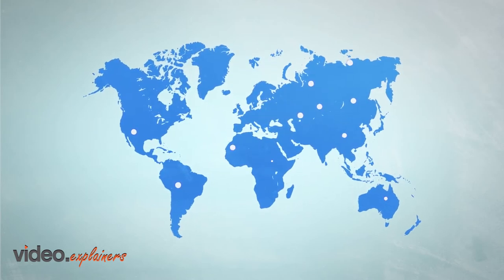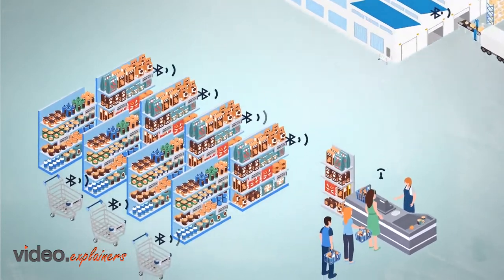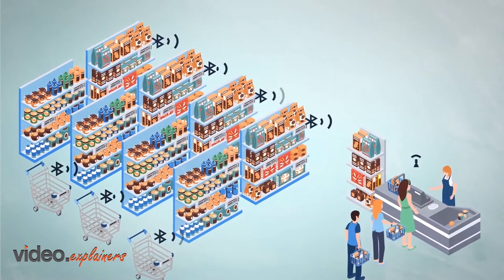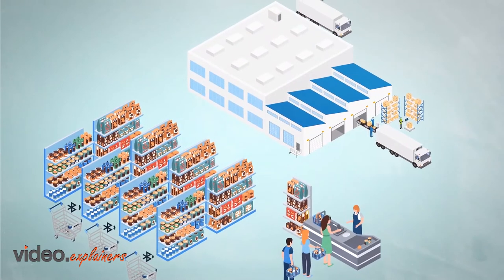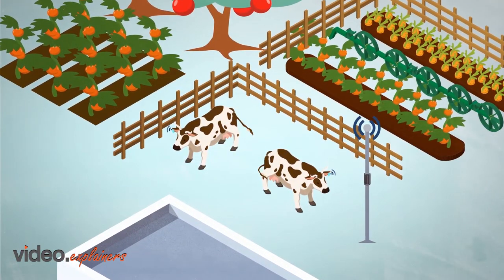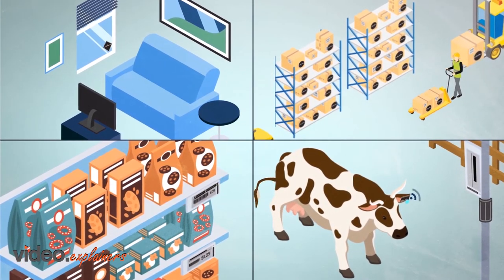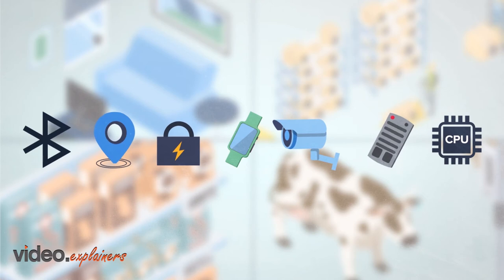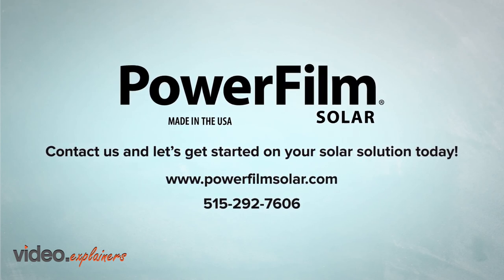PowerFilm Solar Video 2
Powerfilm Solar provides you with the most efficient IOT solutions.